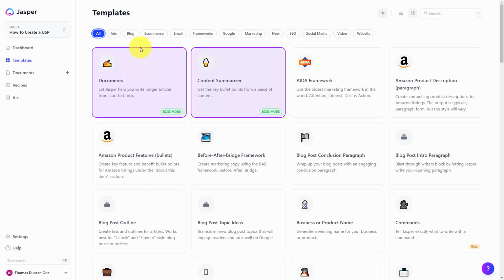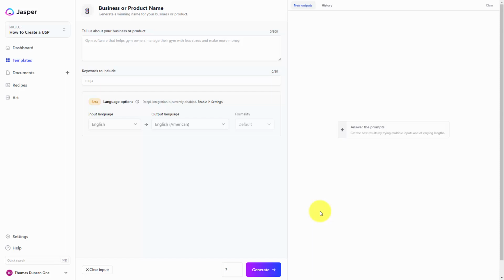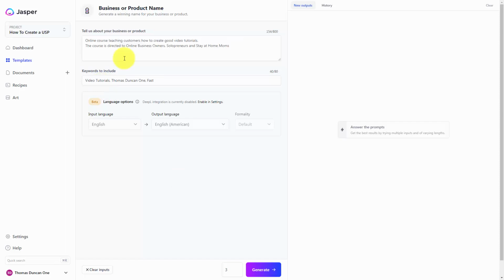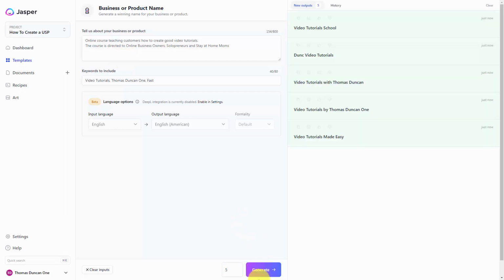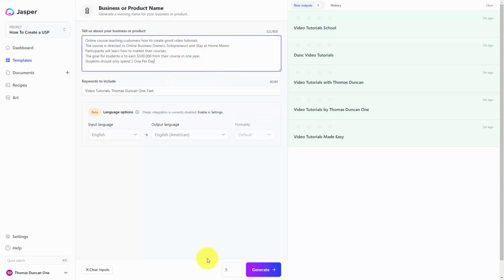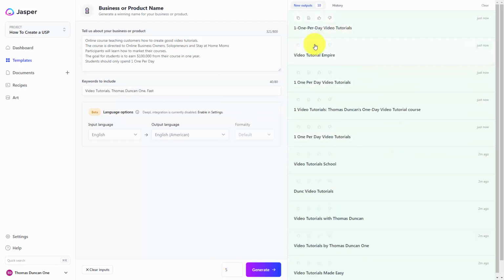Create A Product Name With ai part 16